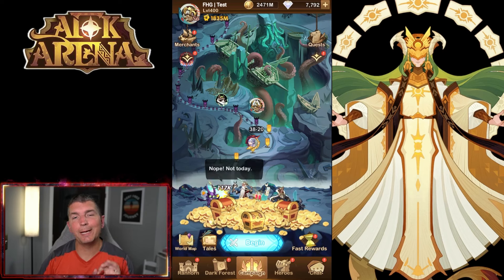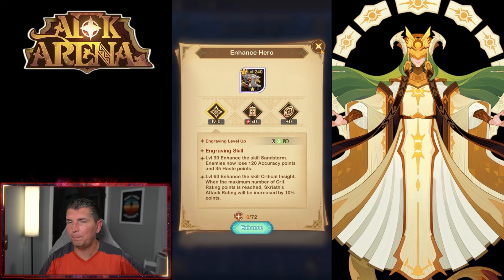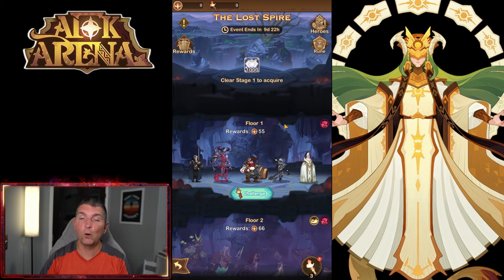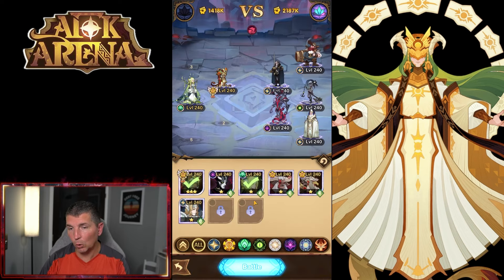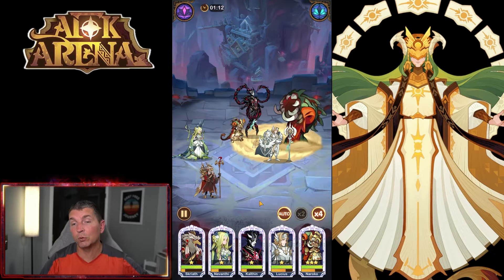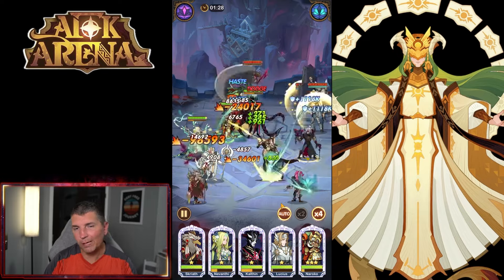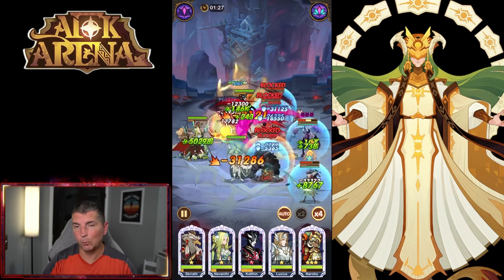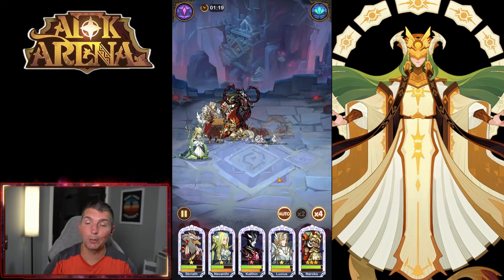DON'T GET STUCK IN THE LOST SPIRE! [FURRY HIPPO AFK ARENA]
Getting ready for the buffs and heroes!